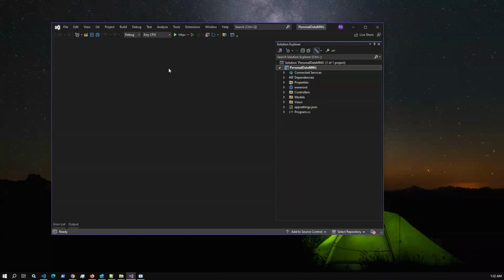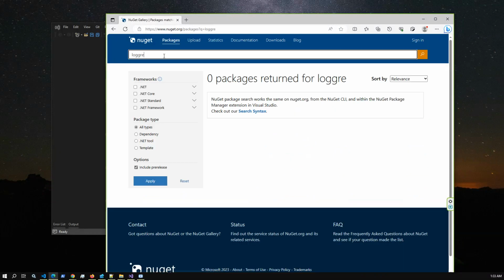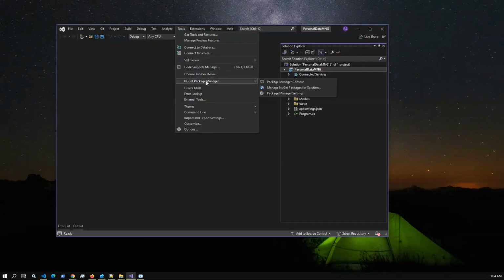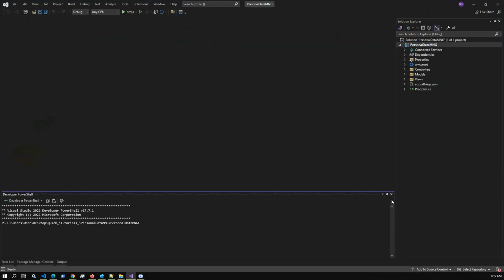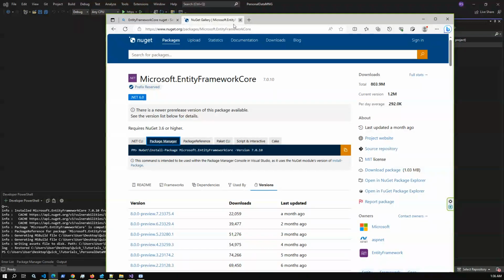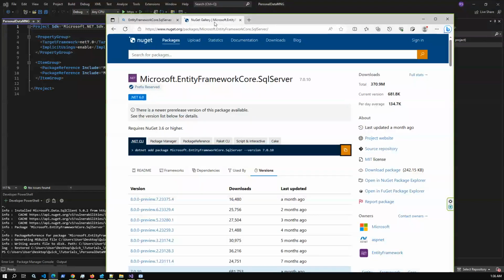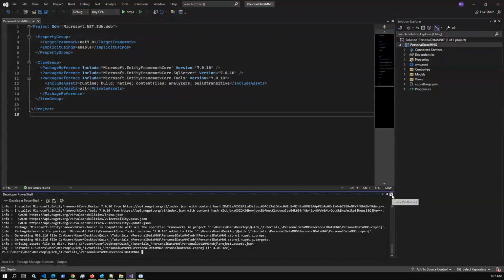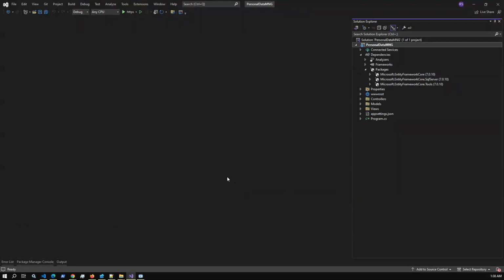ASP.NET Full Stack Development Series | L02 Installed Required Packages